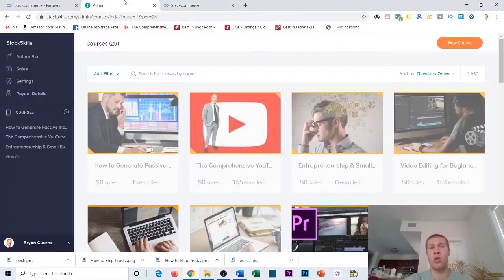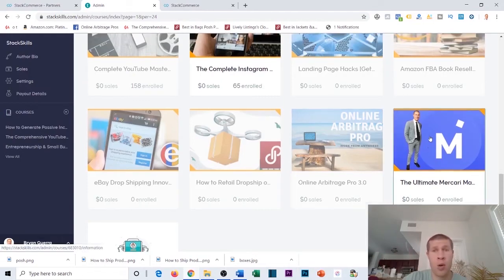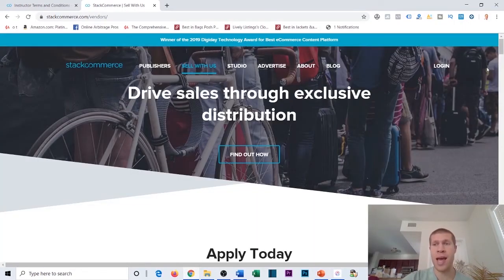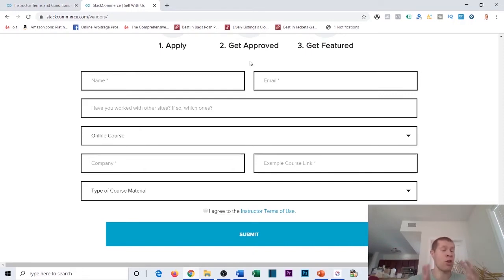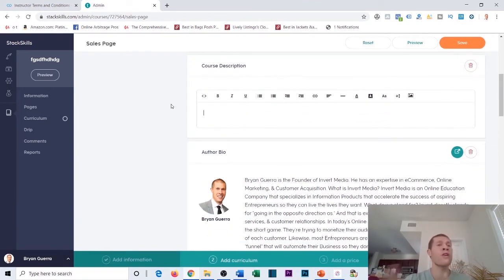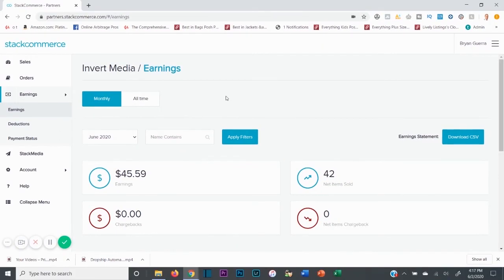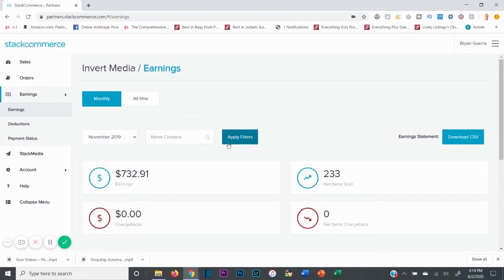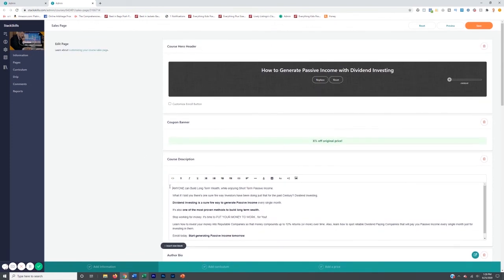How to Sell Your Video Courses on Stack Commerce for Passive Income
This Complete Guide to Stack Commerce for Course Instructors is invaluable for people who already have content, videos, & online courses.

If you already have any of those things, you NEED to be on Stack Commerce.

This brief Course will show you EXACTLY how to apply to Stack Commerce, get accepted to the site, & leverage their platform to turn your videos & courses into a Full Time Income.

The best part about this is it takes no extra work on your part.

That is NOT a typo. It takes no extra work on your part.

You simply upload your Courses to Stack Commerce. Then they'll market & sell your courses for you.

You won't need to answer student questions or spend any extra energy for this extra revenue. They'll do it all for you.

Why Should You Upload to Stack Commerce (0:00)
How to Apply to Stack Commerce (7:38)
How to Upload a Course to Stack Commerce (11:59)
How You Get Paid on Stack Commerce (Revenue Share) (16:15)
Where Does Stack Commerce Sell Your Courses (18:48)
Stack Commerce Revenue Report (Stick with this Website!) (21:37)
How to Add Descriptions (25:03)